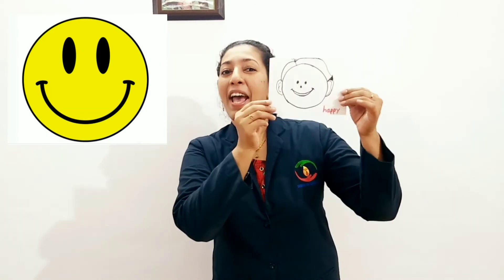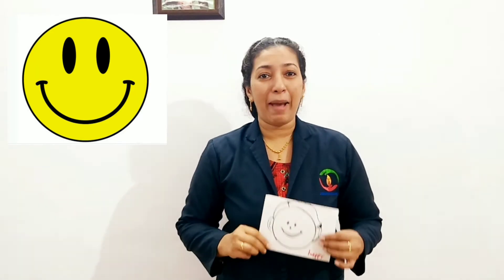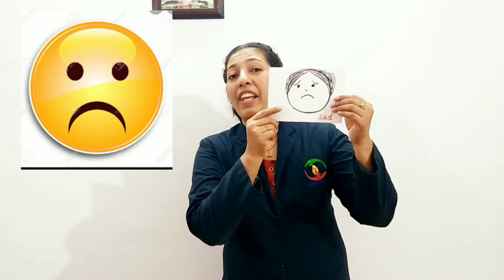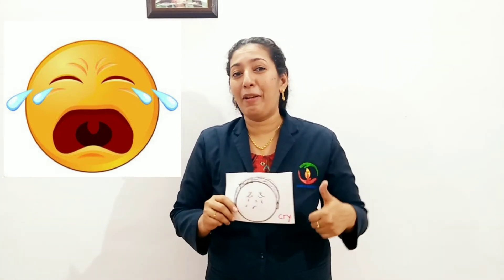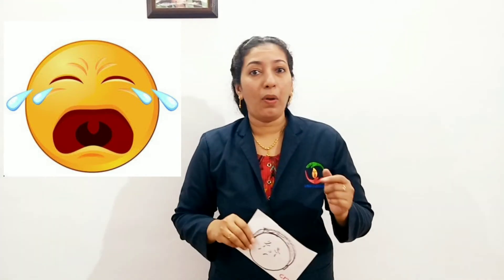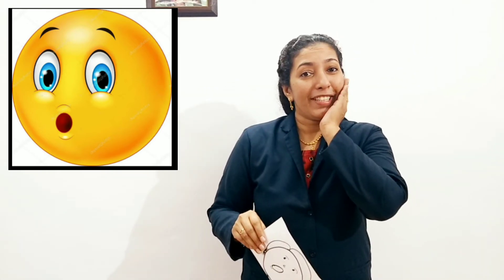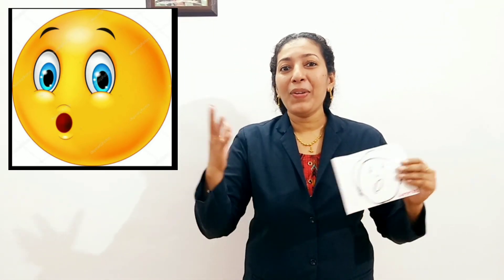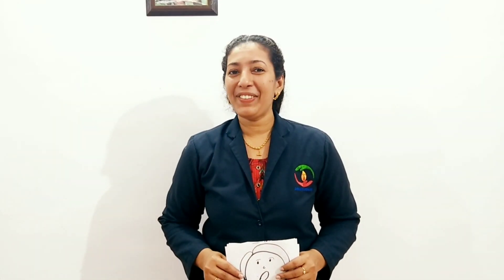EVS | LKG | My Feelings